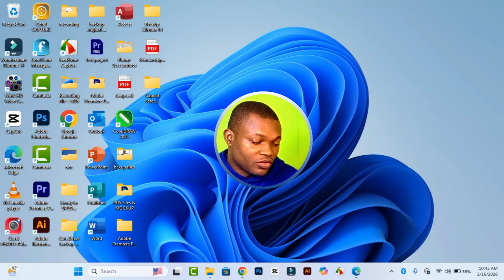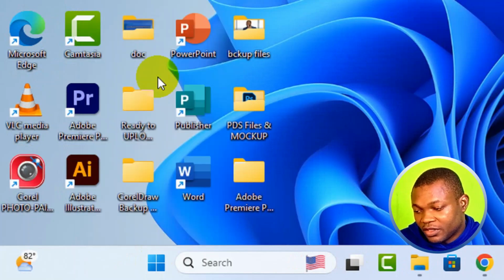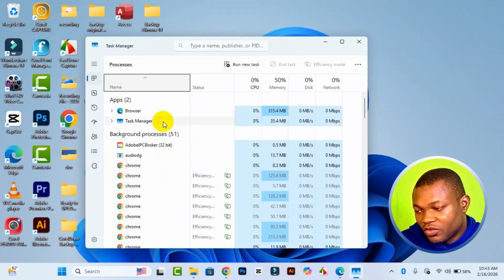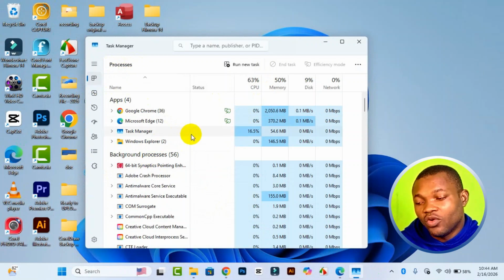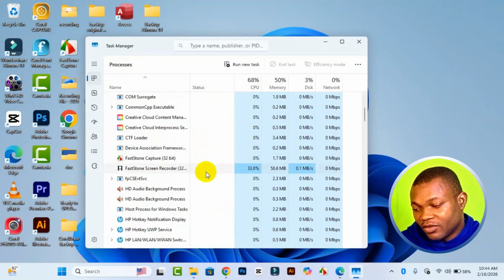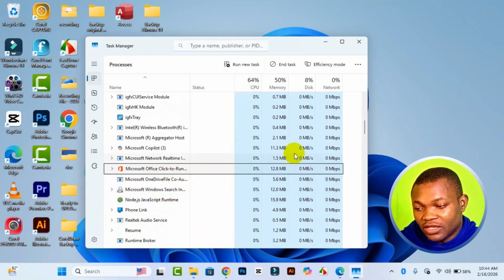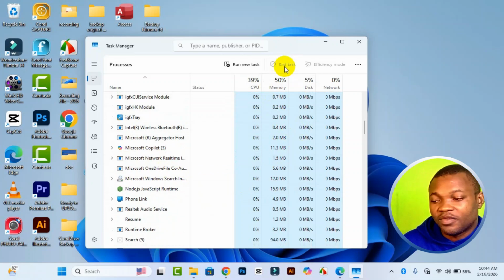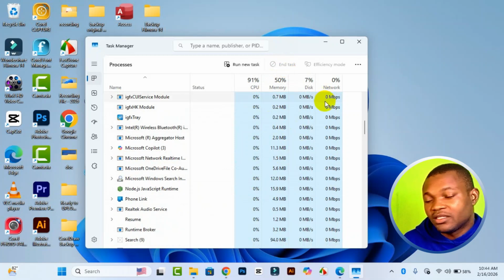Windows Tutorial | Fix Unresponsive Software by Ending Tasks